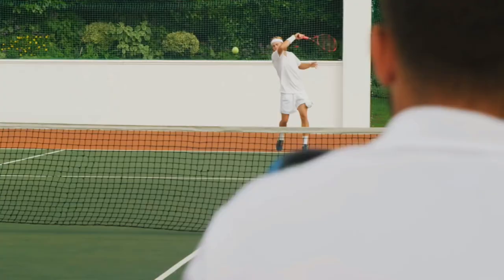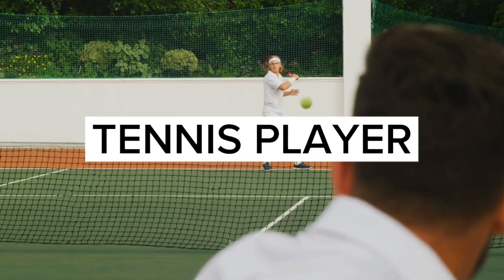Win More Tennis Matches With This Simple Singles Tactics! (Part 2)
This helped me to win more than 70 oficial tennis tournaments in just four years and for sure it will help you as a tennis player to win much more tennis matches & tournaments!

- Show Your Support to My Channel -

(Also available in Portuguese)
✍️ If you've read the book in portuguese, share your thoughts

🎾 Hey, I'm Filipe Teixeira, a Pro Tennis Coach, YouTuber, and Writer from Portugal, now based in Vilnius, Lithuania. This Channel is to help you start your online journey and succeed!